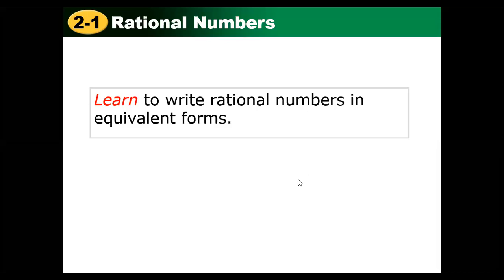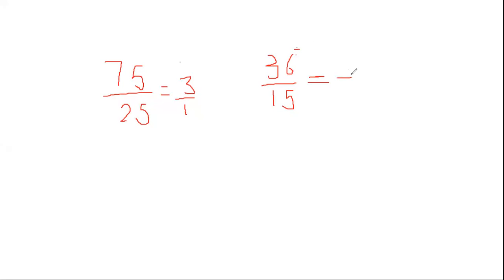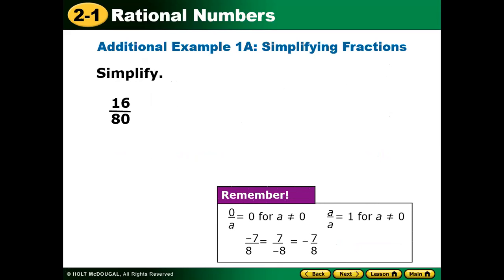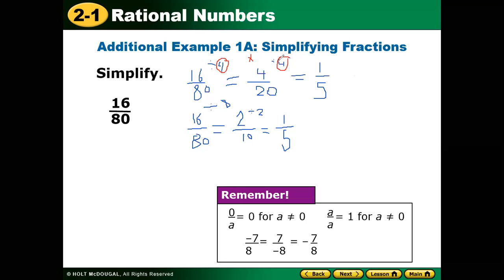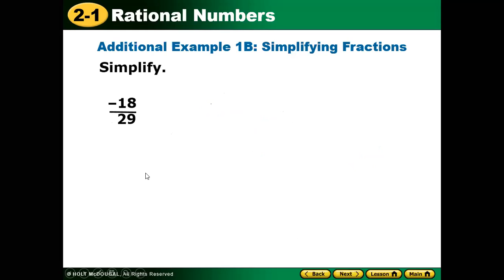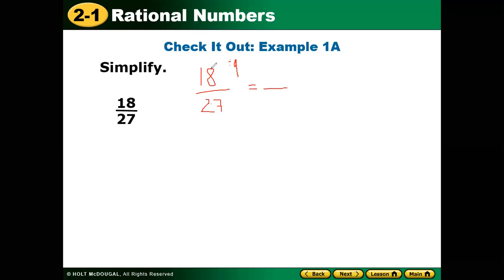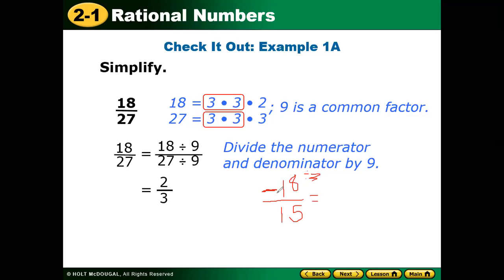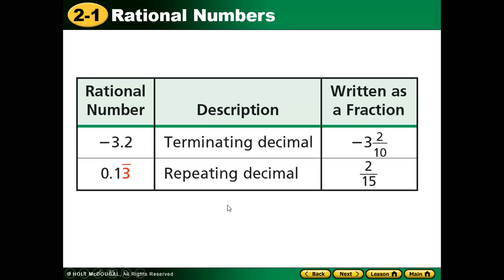Math G7 oct15 lesson 3 1